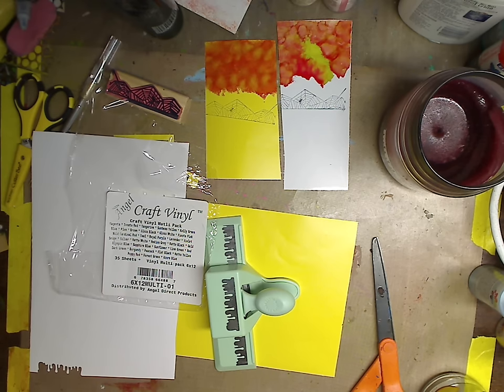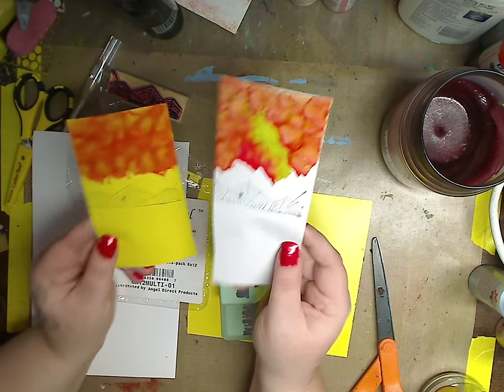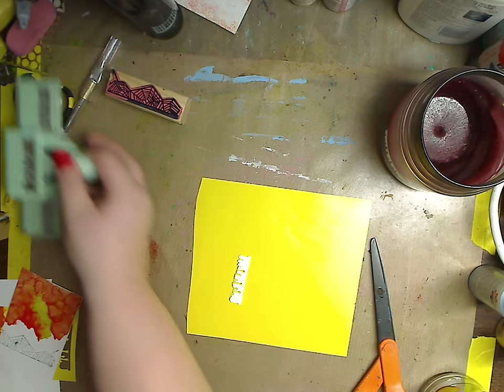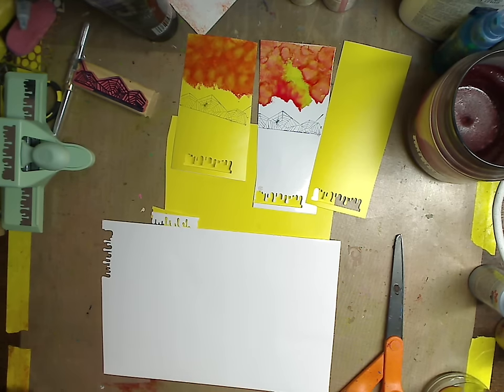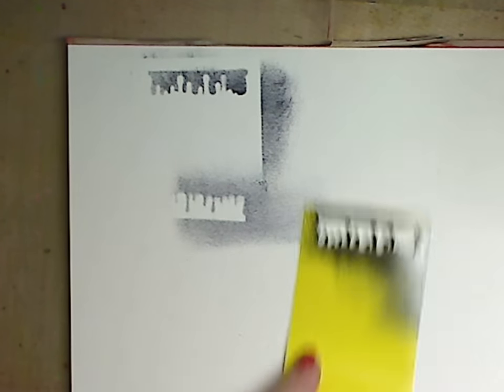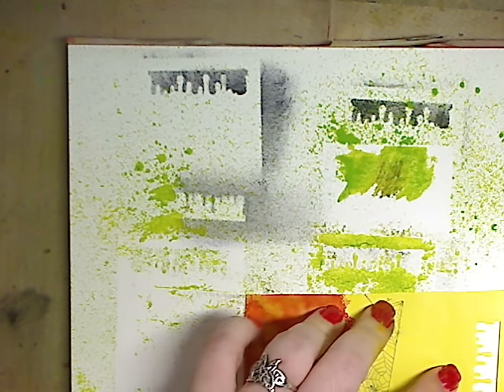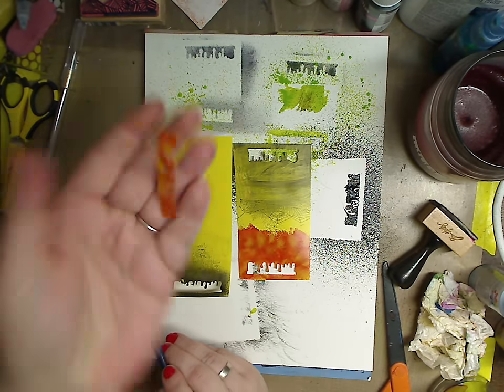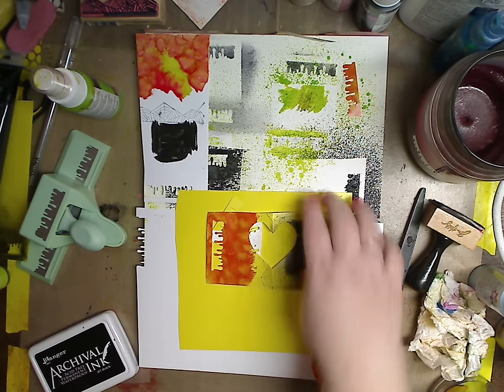Angel Craft 6x12 Vinyl Review